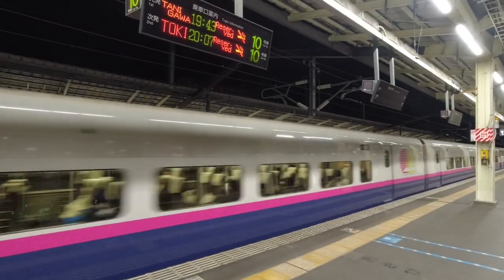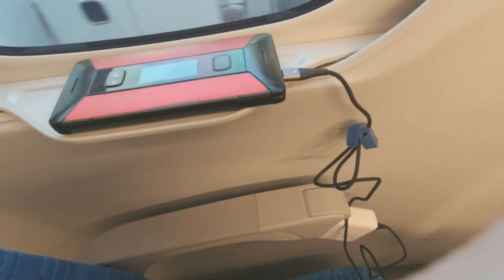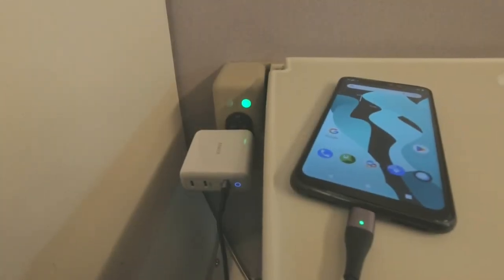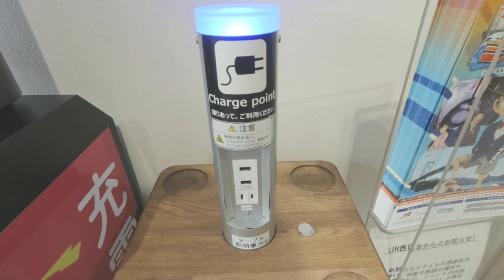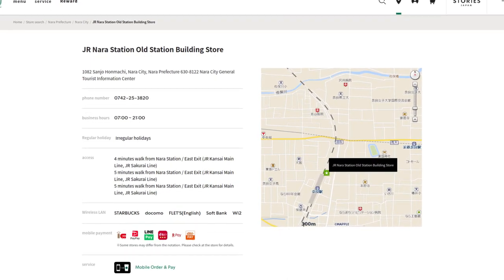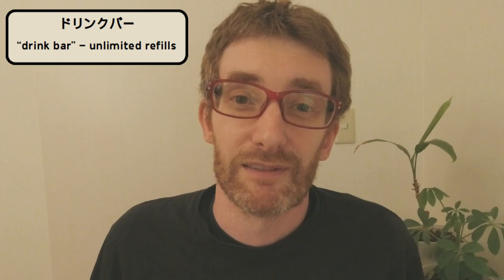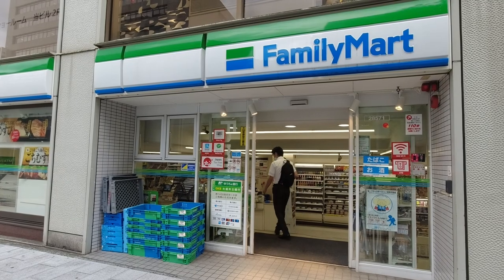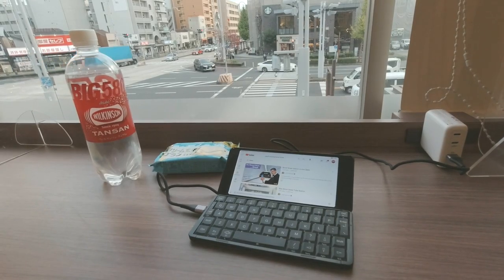Never Run Out of Battery: Staying Charged in Japan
If you're travelling in Japan and run out of battery, where are the best places to find a power outlet? In this video, I'll tell you 5 of the best spots to charge your phone or laptop, so you don't have to worry when your battery gets down to 0%. Also helpful if you need to get some work done with your computer during your trip. Never get caught without power in Japan again!

Links:

COFFEE SHOPS
Starbucks

FAMILY RESTAURANTS
Gusto

/// GET YOUR JR PASS

→→→ Unlimited Data 4G SIM Card (Multiple JP Airport Pick Up)

Photos:
JRW 281 Hello Kitty Haruka train passing Shin-Imamiya Station 190505
Tze Chiang Hao

JR Narita Express
Steven-L-Johnson

Narita Express Train
Steve Knight